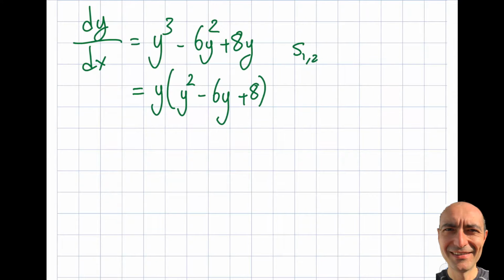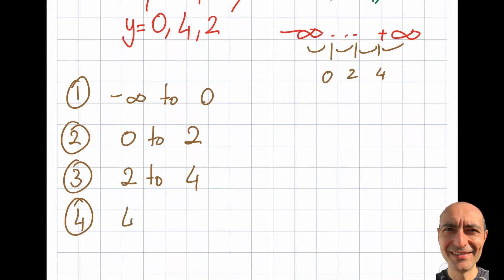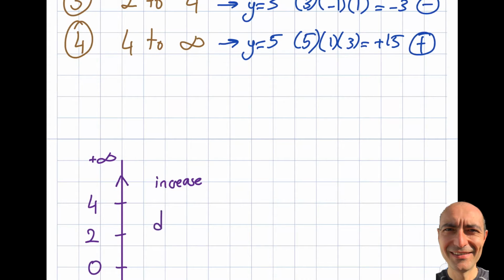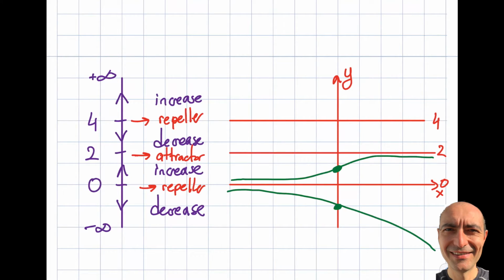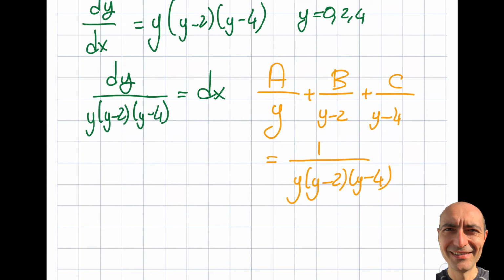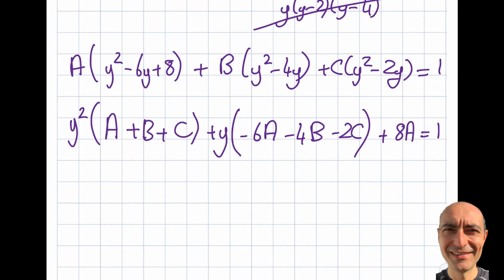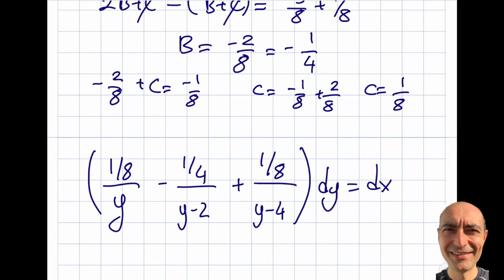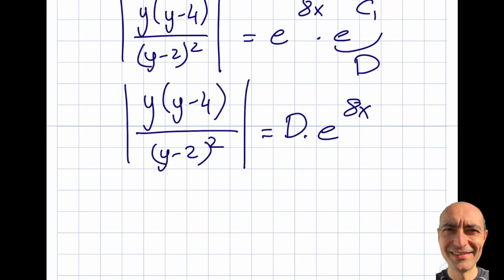First Order ODE - 2.4 - Autonomous Equations - Part 3 of 3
In this segment, we analyze a specific condition of a differential equation, called autonomous,  where the function f(x,y) does not depend on the independent variable, hence f(x,y)=g(x). In this part 3 of 3, we solve a comprehensive question and discuss the phase portrait, phase line solution curves, and stability of the solution close to the critical point and quantify the critical point as an attractor, repeller, and semi-stable. This material is based upon work supported by the National Science Foundation under Grant No. 2019664. Any opinions, findings, and conclusions, or recommendations expressed in this material are those of the author and do not necessarily reflect the views of the National Science Foundation.